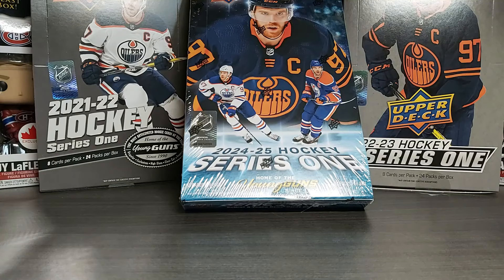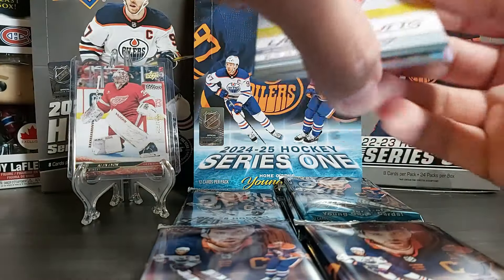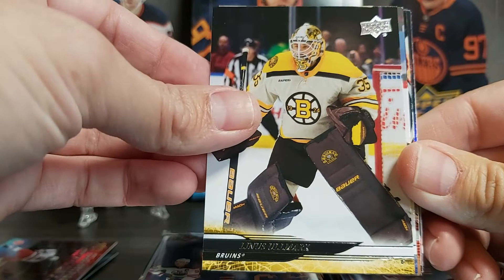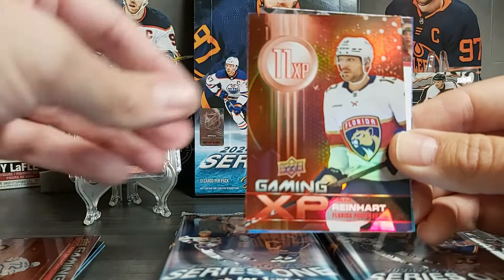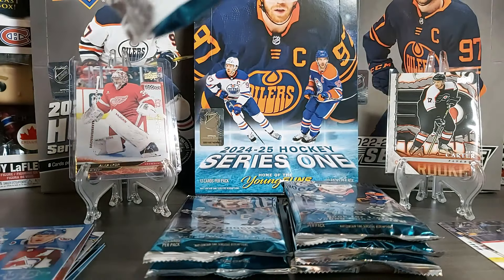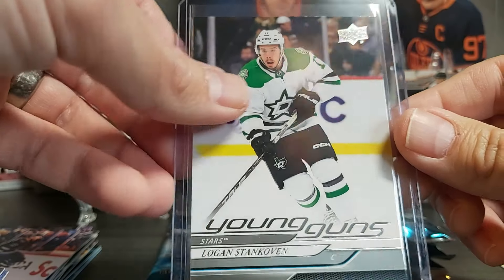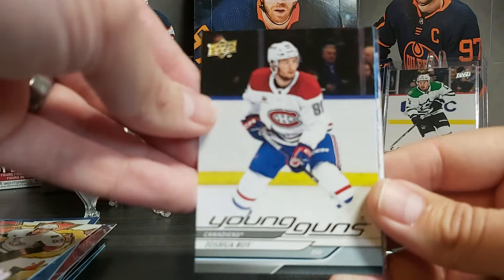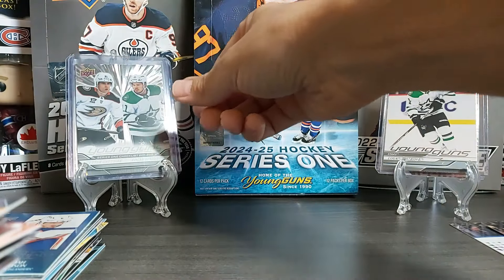New release! 2024-25 Upper Deck Series 1! Logan Stankoven box!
Follow me as I look at the new release 2024-25 Upper Deck Series 1!